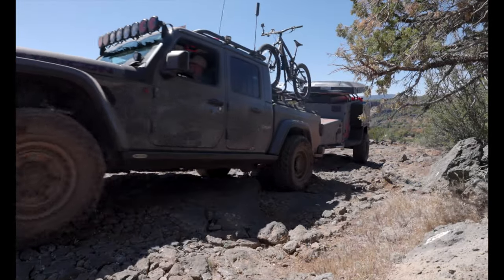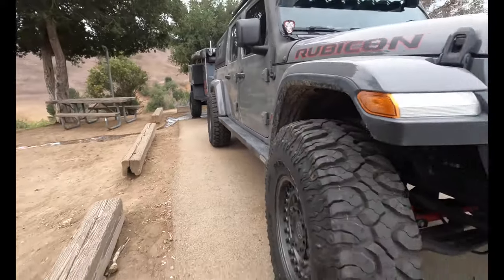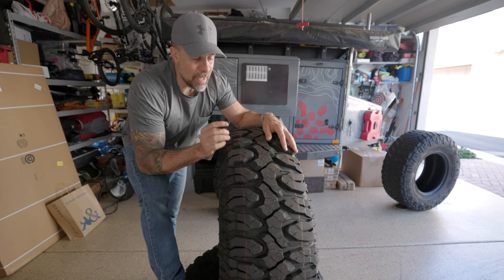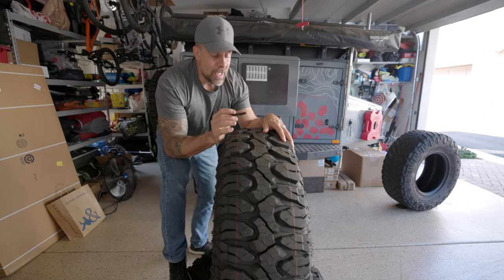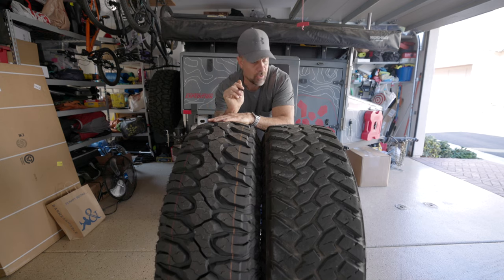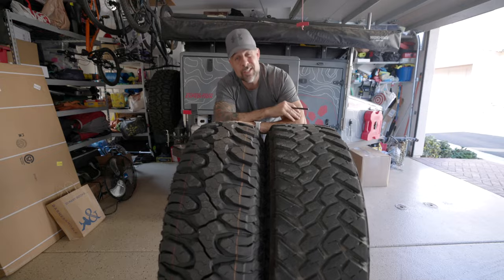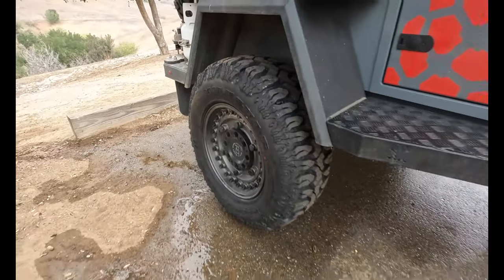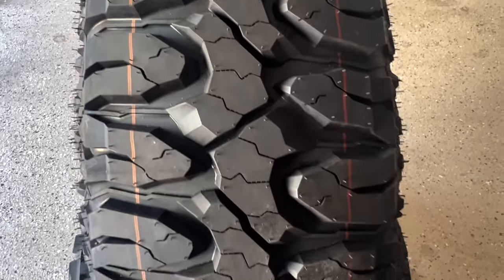NITTO Trail Grappler vs Milestar Patagonia MT 02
I’ve been running Nitto Trail Grapplers on my 2020 Jeep Gladiator for a couple of years now. While they’ve been great tires, I wanted to make a change. So, I swapped the Nittos out for a set of Milestar Patagonia M/T-02 tires. In today’s video, I’ll share a few details about the tires, how they compare to the old Nittos, and more. So, tune in, get my first impressions of the new tires, and see if the Milestar Patagonias will fit your overlanding and off-roading needs!

MAX AXE
Hi-Lift HL485 48-Inch Jack
Tire Deflators
Best Winch on this planet
These lights ROCK

Comment on this video (and as many other videos on this channel as you want for additional entries) after watching it in its entirety. People spamming our comments will be disqualified. Be sure you watch the entire video all the way through before commenting on it! Comments must be made within 30 days prior to the giveaway expiration date.

There is NO PURCHASE NECESSARY to enter the contest or win a prize.

The winner(s) will be chosen from the comments on a randomly selected video from our channel. We will announce the giveaway winners on the first 4WDTalk video after the giveaway ends, so keep your eyes peeled for that video! Once we verify you as the winner, we will send your prize out to you!

By entering this giveaway, you agree to release YouTube from any and all liability related to this giveaway. Refer to the YouTube Community Guidelines for additional details.

4WDTalk will pay to ship the prizes. Winners are responsible for all costs incurred after that (i.e., taxes, import fees, and so forth).